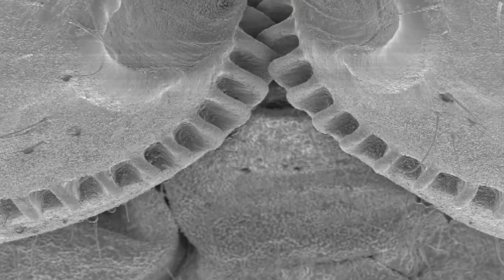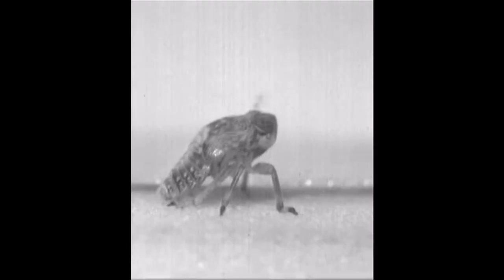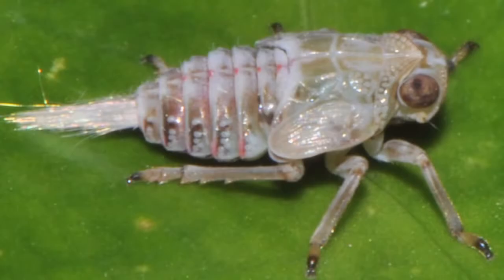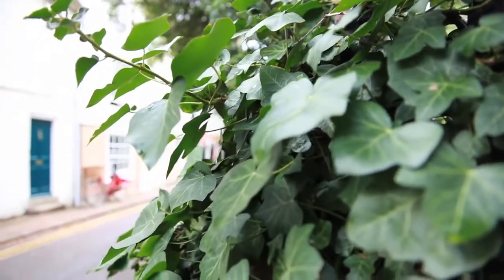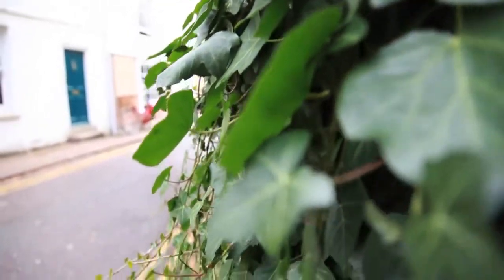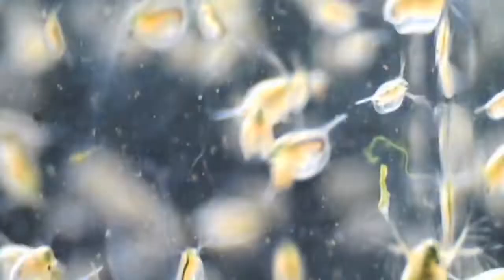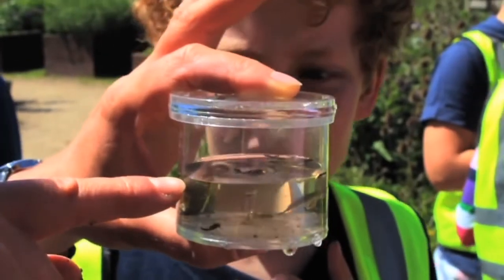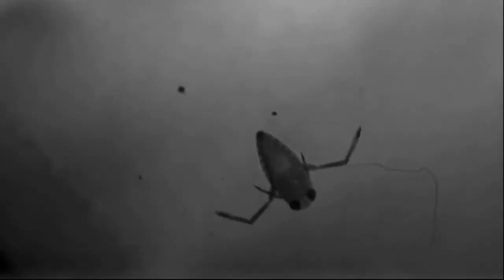(Cambridge Un.) : Mechanical gears in jumping insects • GRAND SAUT MÉCANIQUE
(en français ci-après)

Mechanical gears in jumping insects (Cambridge University)
Previously believed to be only man-made, a natural example of a functioning gear mechanism has been discovered in a common insect - the plant-hopper Issus - showing that evolution developed interlocking cogs long before we did.
Professor Malcolm Burrows talks about finding the bugs that led to the science, and working with artists Elizabeth Hobbs and Emily Tracy and members of the community in the London borough of Hackney to produce the film 'Waterfolk'.

Il y a des horlogers qui créent des automates insectoïdes plein de rouages mécaniques. Il y a des créateurs qui imaginent des insectes à base de rouages horlogers. Et il y a tout simplement les insectes dont les organismes sont naturellement dotés d’incroyables rouages mécaniques…
Selon les chercheurs de l’université de Cambridge, c’est la première fois qu’on repère des rouages mécaniques biologiques et fonctionnels aussi parfaits dans le monde vivant. Ils publient les résultats de leur étude dans Science : « L' Issus juvénile (un insecte qui saute dans les plantes où il vit dans les jardins de toute l'Europe) possède des articulations de pattes postérieures, avec des structures incurvées en forme de pignons opposés qui s'entrecroisent, en tournant comme des engrenages mécaniques pour synchroniser les pattes de l'animal lorsqu'il s’apprête à sauter ». La vidéo ci-dessous explique tout, en plus des articles en ligne ci-dessus ! L’homme n’est donc plus le « maître des rouages » qu’il imaginait être : la nature a dépassé depuis longtemps la civilisation [rappelons que les premiers rouages connus dans l’histoire remontent à nos ancêtres de la Grèce antique et au génie de leurs « mécaniciens »]…
On vient donc d’inventer une nouvelle science : la balistique entomologique, avec ces nymphes (insectes non adultes) capable de synchroniser leurs rouages biologiques pour effectuer leurs sauts propulsifs. On laissera aux horlogers le soin de développer les calculs qui permettront de mettre ces rouages en équation : peut-être que l’industrie des montres mécaniques a des idées à prendre dans le répertoire technologique de ces nymphes…

POUR EN SAVOIR PLUS / MORE : For more information about the natural gear system,